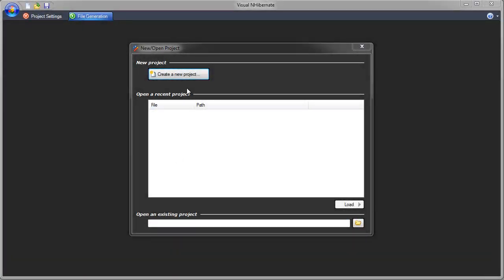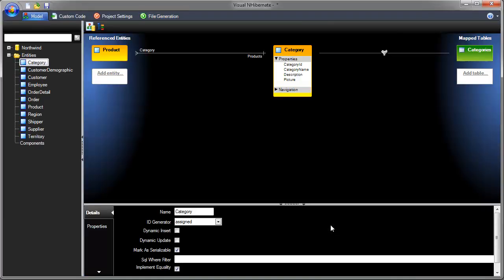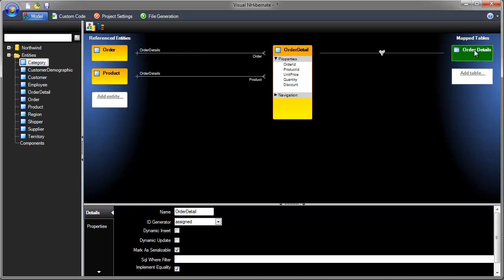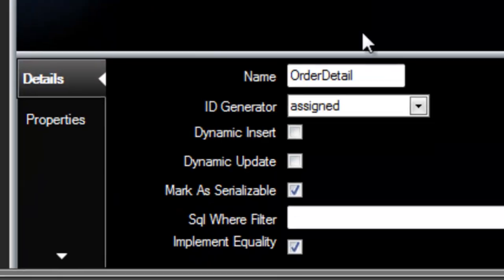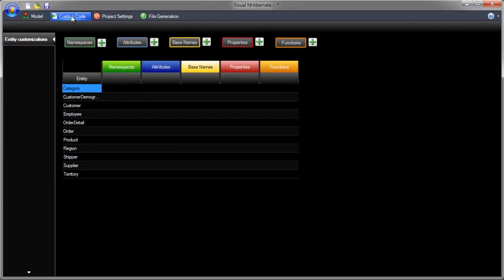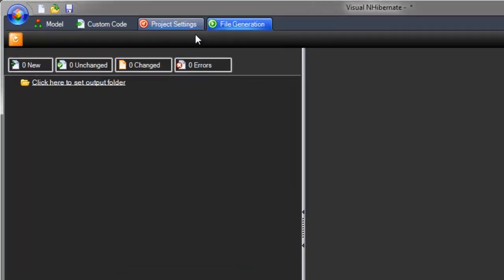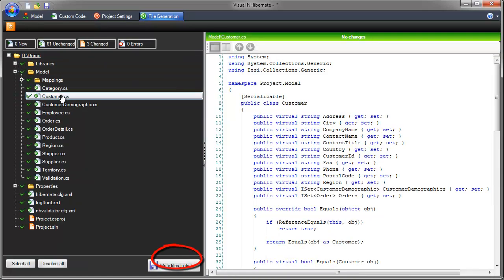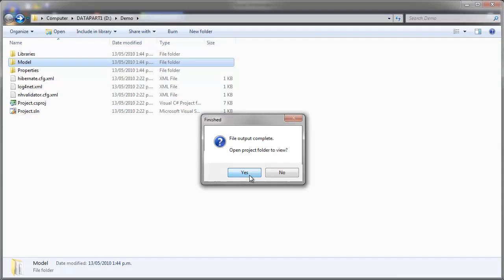Visual NHibernate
Quick introduction to Visual NHibernate, showing how to use it in a basic scenario.